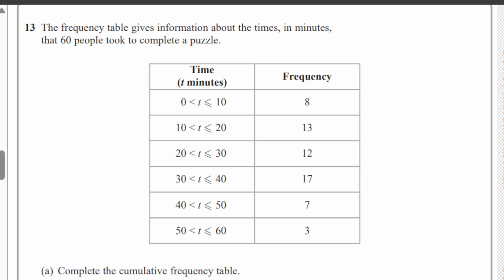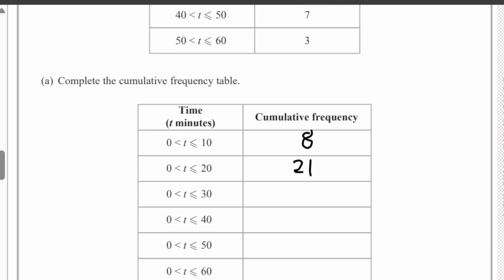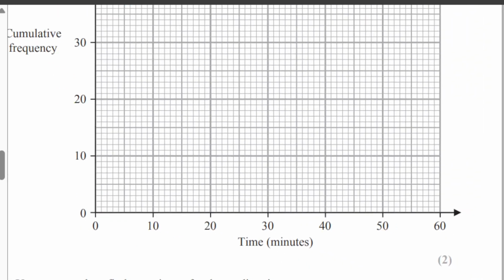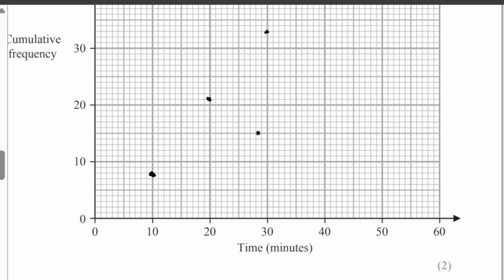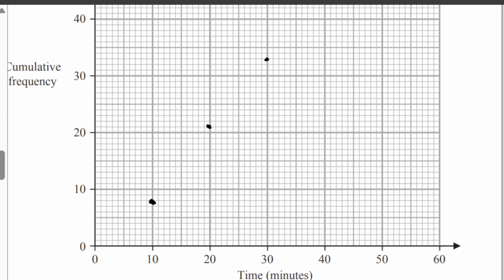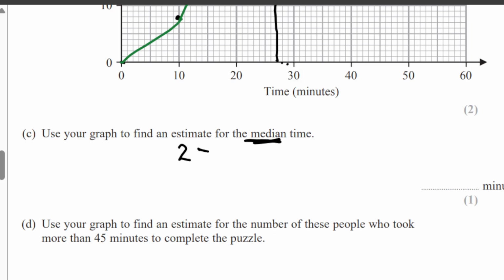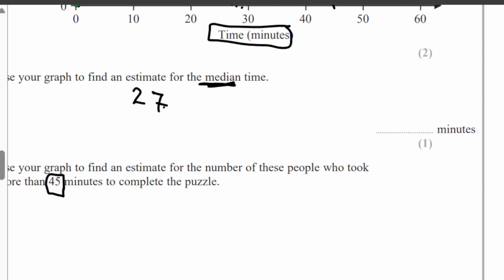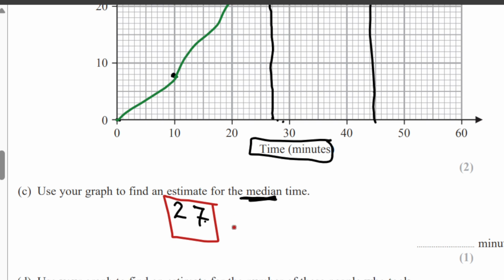6 Marks IGCSE Maths Question 🔥 | Cumulative Frequency Graph & Median Explained!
In this video, we solve a 6 marks IGCSE Maths question step by step!
This question covers:
Completing a cumulative frequency table
Drawing a cumulative frequency graph
Finding the median from the graph
Estimating how many values are above a given time
You’ll learn how to: ✔ Convert a frequency table into a cumulative frequency table
✔ Plot a smooth and accurate cumulative frequency curve
✔ Find the median using 60 ÷ 2 = 30
✔ Estimate values directly from the graph (exam technique!)
This is a very important topic that appears frequently in IGCSE exams, so make sure you understand every step.
📌 Suitable for:
Cambridge IGCSE Maths (0580 / 0581)
Edexcel IGCSE Maths
💡 Stay till the end and tell me: Was it easy?